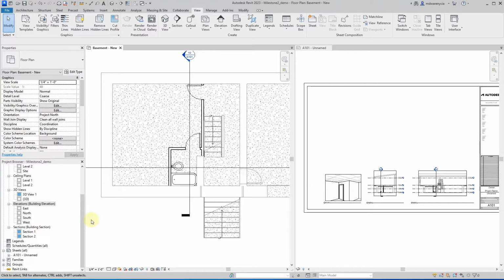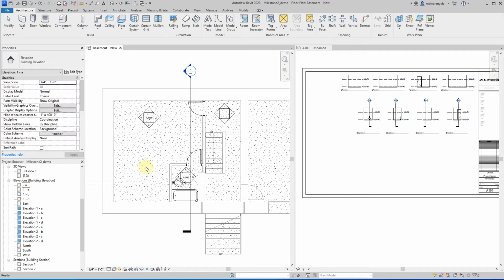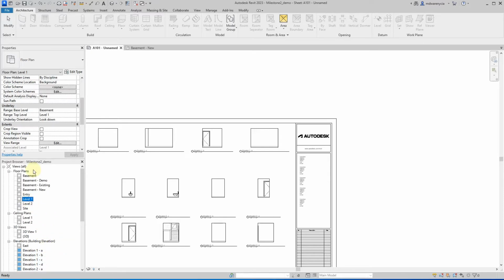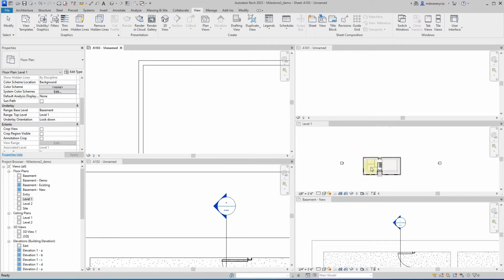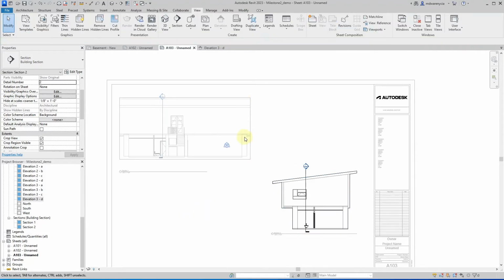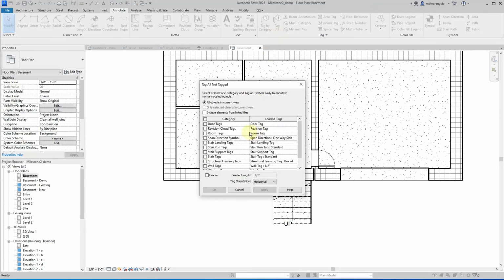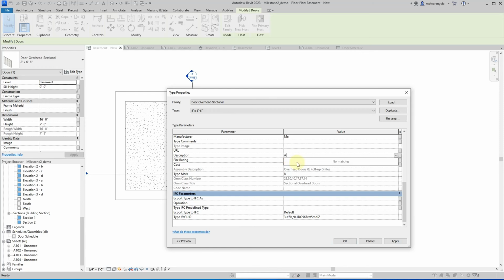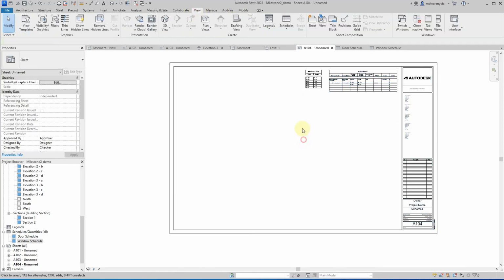Lecture 6a - Documentation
Sheets, view formatting, view profiles, overrides, schemas, and more!